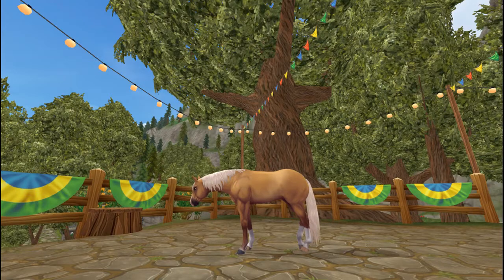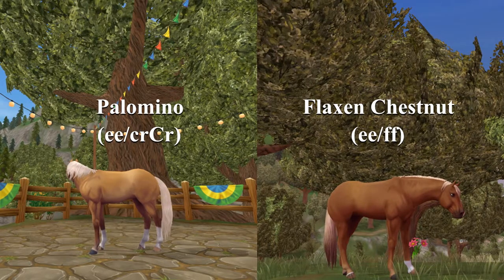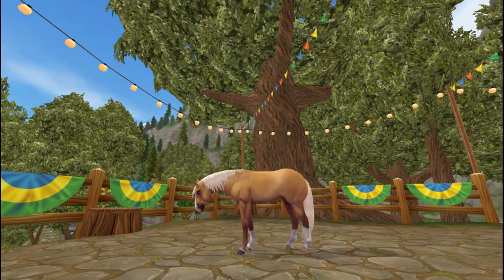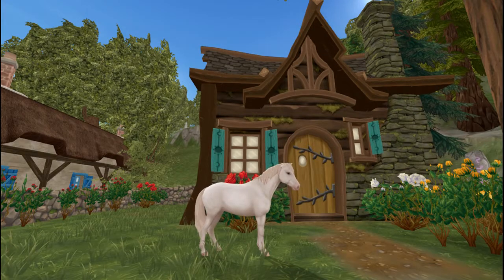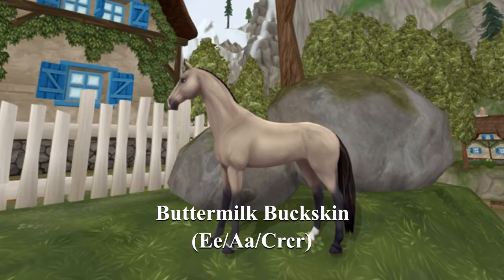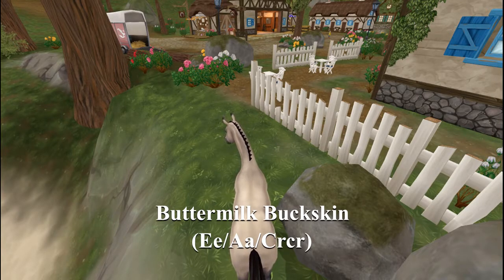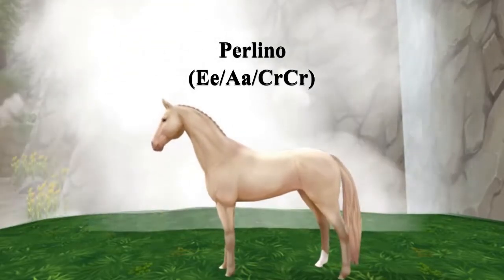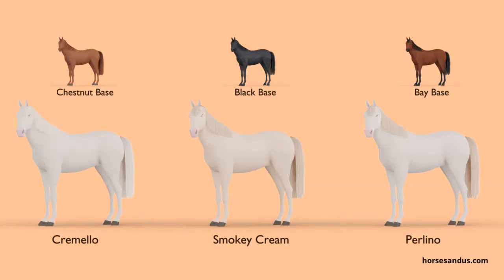The Cream Gene - Palomino, Buckskins and more explained!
The second video in our Color Series. We will be diving into the "Cream Dilution" and explaining how Buckskins, Palomino, Cremellos and more are created.

Song: Happy Day (no copyright)